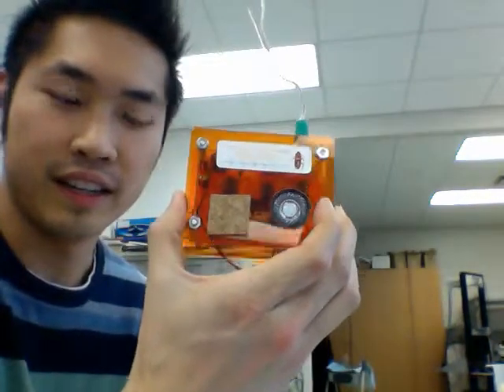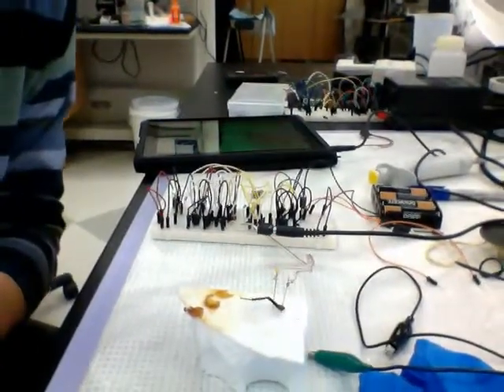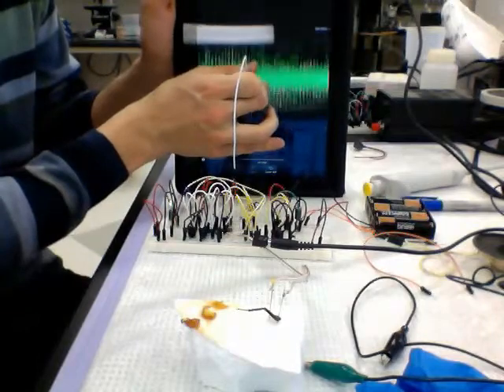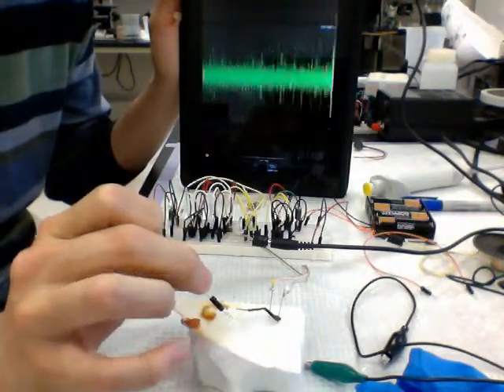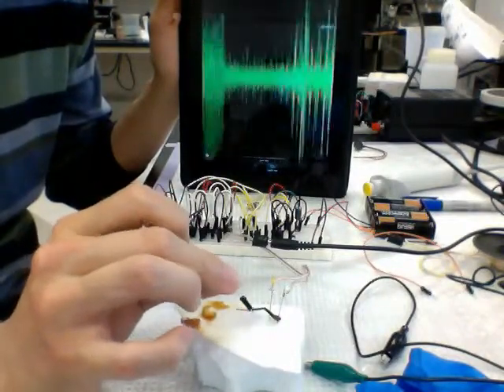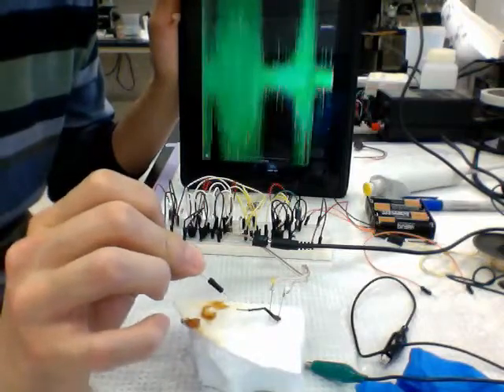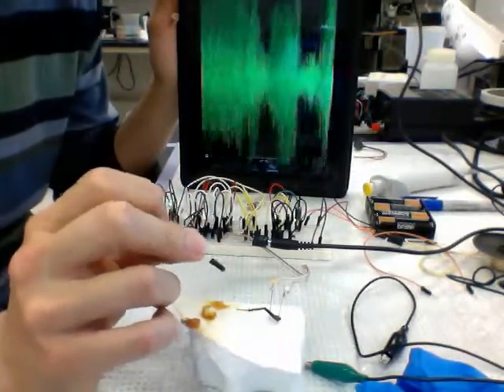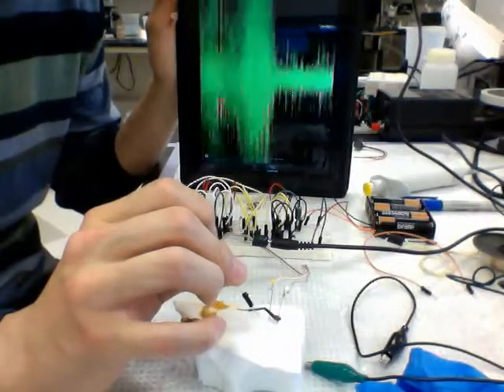Intro to Spiker Box - MCDB 423.mov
A test of prototyping the schematics from Backyard Brain's Spiker Box for our class, MCDB 423 - Intro to Neuroscience Laboratory.